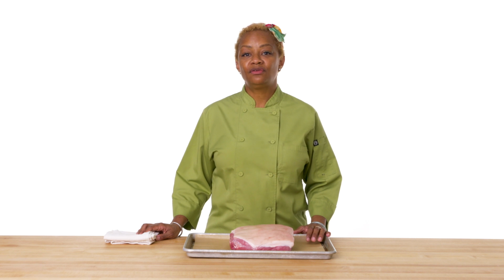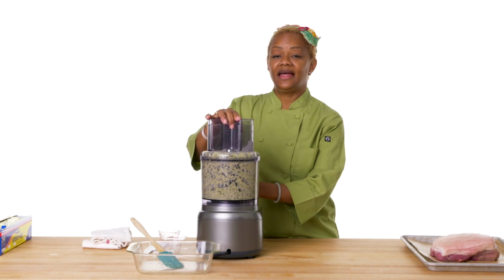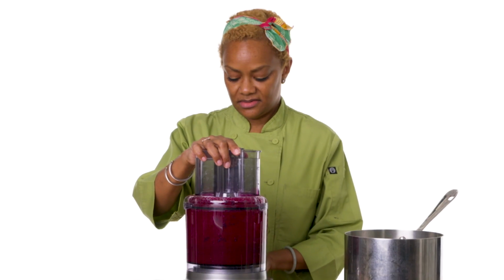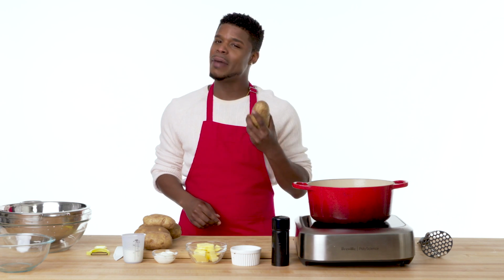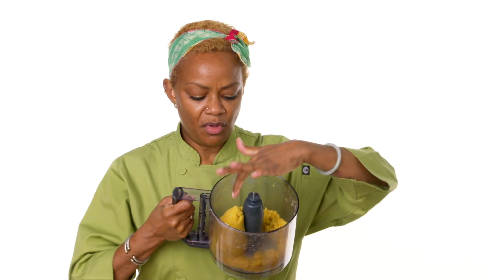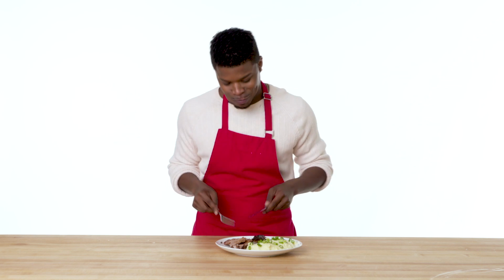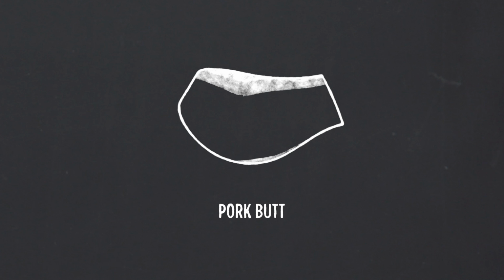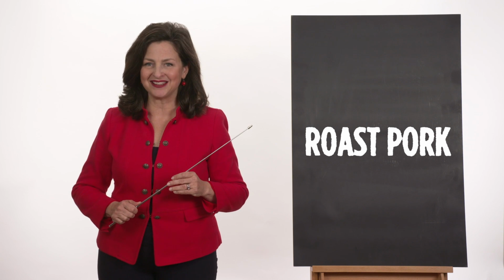4 Levels of Roast Pork: Amateur to Food Scientist | Epicurious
We challenged chefs of three different skill levels - amateur Shariff, home cook Lorenzo, and professional chef Jameeale Arzeno - to wow us with their best roast pork recipe. Once each level of chef had presented their final product, we asked food scientist Rose to explain their choices from an expert's perspective. Which pork would be first for your fork?

Keep up with Shariff at @mrshariffsinclair
Lorenzo is on social at @rollinabenzo
Follow Chef Jameeale at @chicpeasnyc
Rose is on Instagram at @rosemarytrout_foodscience